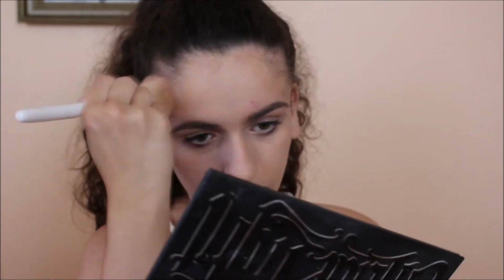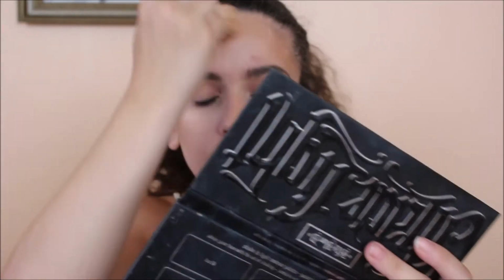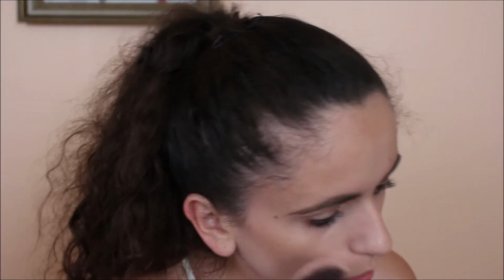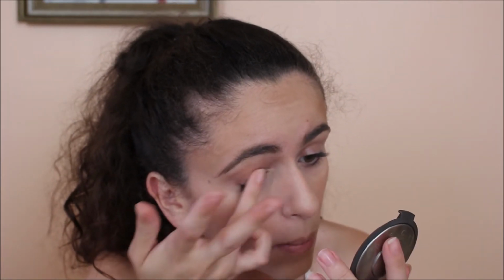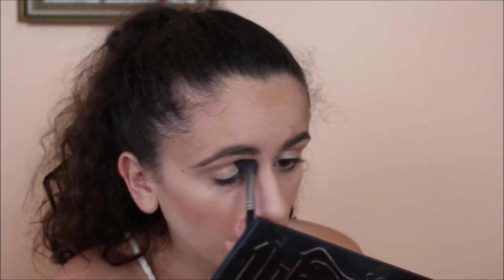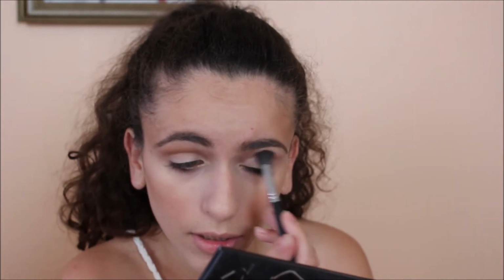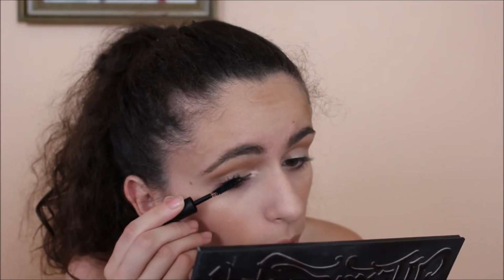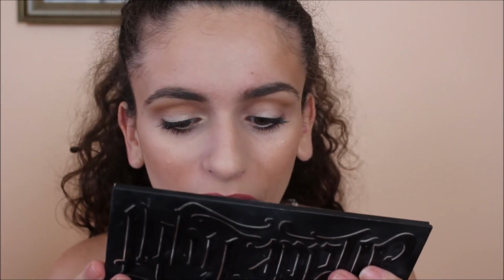5 Minute Makeup Challenge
Hey guys, welcome back! In today's video, I attempt the 5 minute makeup challenge! Get ready to watch me struggle, 'cause this was pretty damn hard. ENJOY!!!